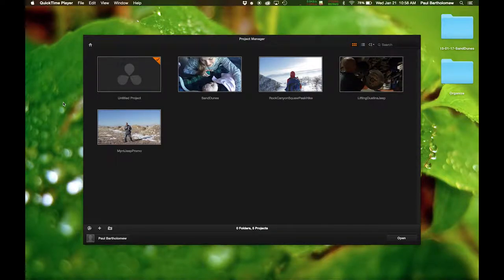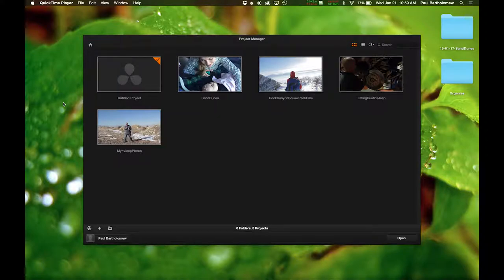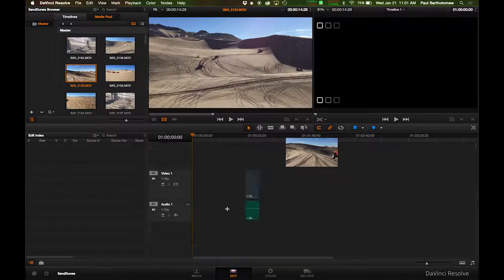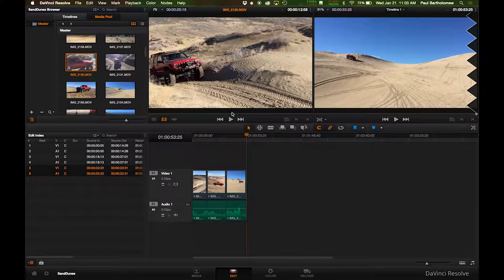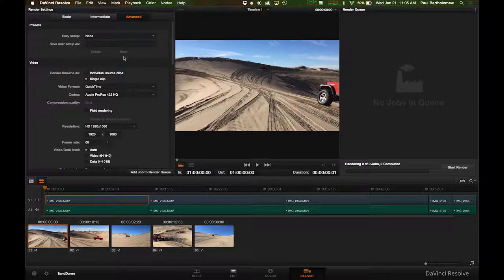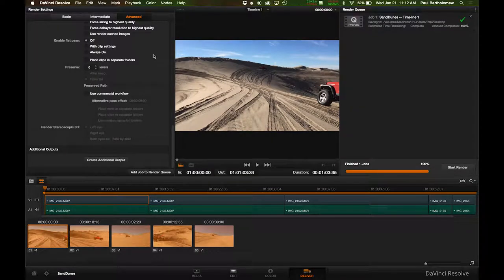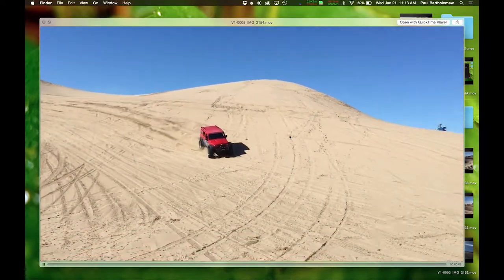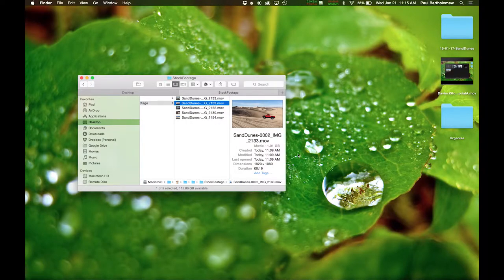Creating Stock Footage with Davinci Resolve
In this tutorial I go over the basics of creating stock footage with Davinci Resolve Lite. Davinci Resolve Lite is a free program that you can download

This program works much better if you have at least 8gb of ram and newer hardware.